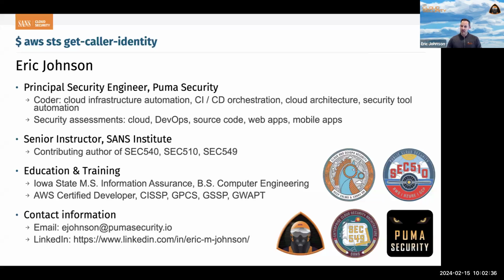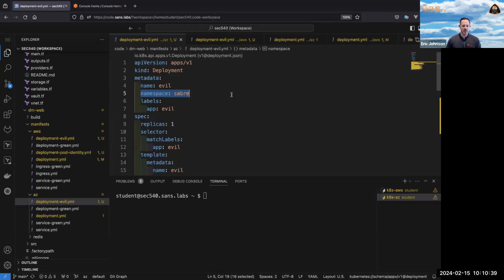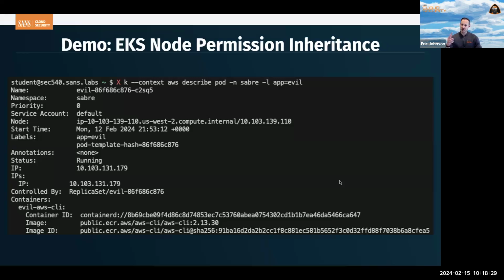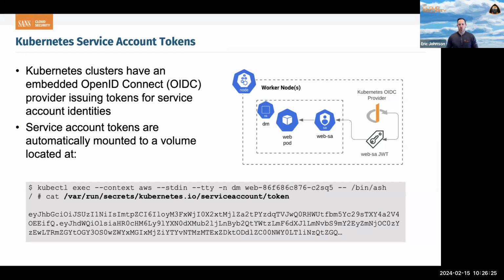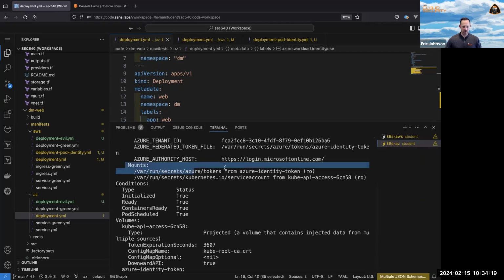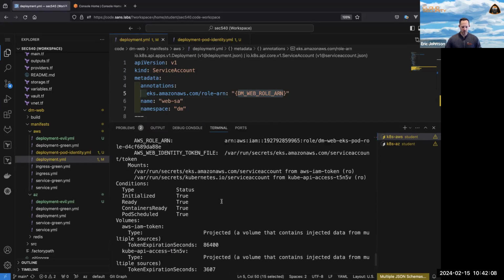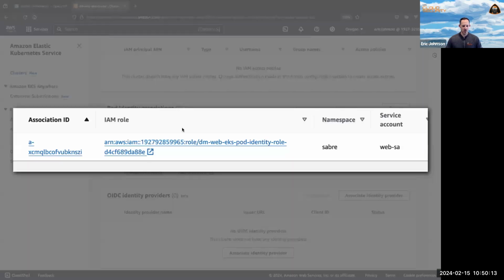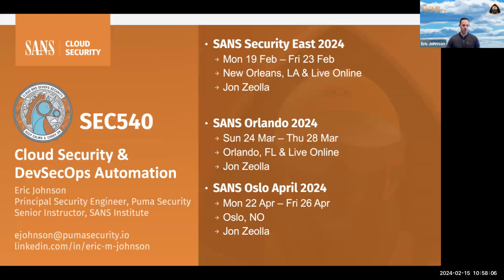Cloud Flight Simulator Part 4: Least Privileged Pods with Kubernetes Workloads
Before you can help DevOps teams solve security problems and improve their security programs, you need to understand how they think, how they work, and the tools that they use.

In the final part of the Cloud Security Flight Simulator series, SEC540 lead author and instructor Eric Johnson teaches how to enable workload identity for AWS Elastic Kubernetes Service (EKS) and Azure Kubernetes Service (AKS).

Rather than issuing long-lived credentials to individual pods or inheriting excessive permissions from the node, Kubernetes service accounts can use an internal OpenID Connect (OIDC) provider to obtain a signed identity token (JWT). Then, cloud administrators can configure their identity services (IAM, Entra ID) to trust the Kubernetes cluster's OpenID Connect provider and grant the service account to obtain temporary, least privilege credentials.

Learn more about SANS SEC540: Cloud and DevSecOps Automation course

About the Speaker: Eric Johnson
Eric is a Co-founder and Principal Security Engineer at Puma Security and a Senior Instructor with the SANS Institute. His experience includes cloud security assessments, cloud infrastructure automation, static source code analysis, web and mobile application penetration testing, secure development lifecycle consulting, and secure code review assessments. Eric is the lead author and an instructor for SEC540: Cloud Security and DevSecOps Automation and a co-author and instructor for both SEC549: Enterprise Cloud Security Architecture, and SEC510: Public Cloud Security: AWS, Azure, and GCP. Additionally, Eric is a SANS Security Awareness Developer Training Advisory Board Member and SANS Analyst for Application Security and DevSecOps Surveys.